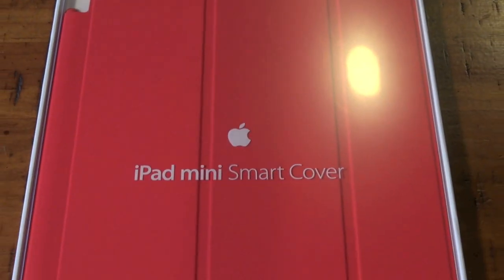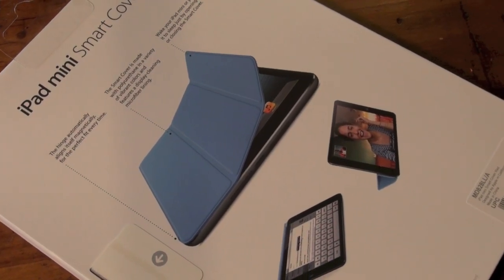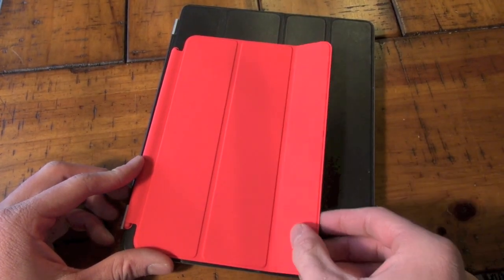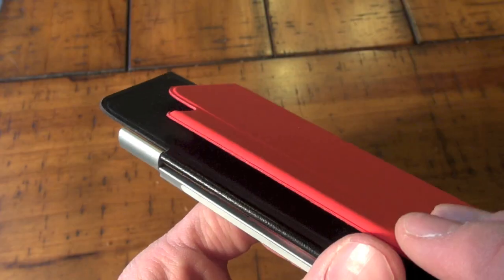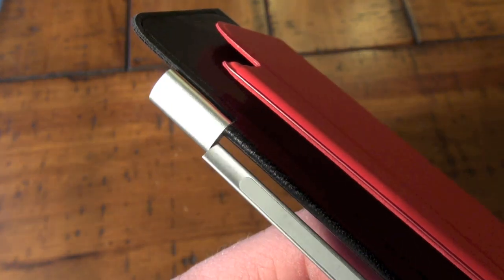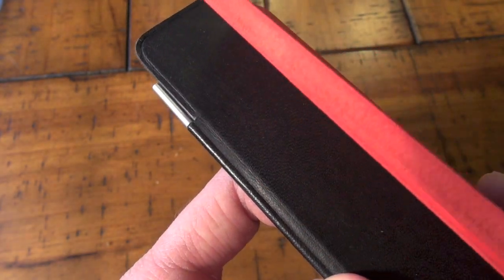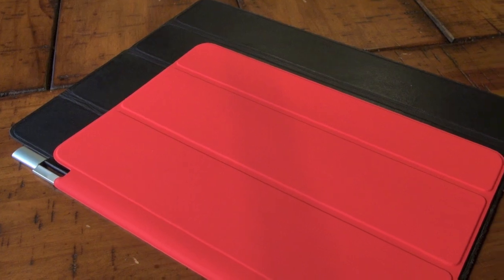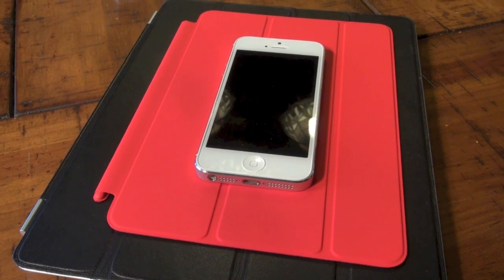Unboxing: iPad Mini Smart Cover (PRODUCT RED)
Unboxing the new iPad Mini Smart Cover